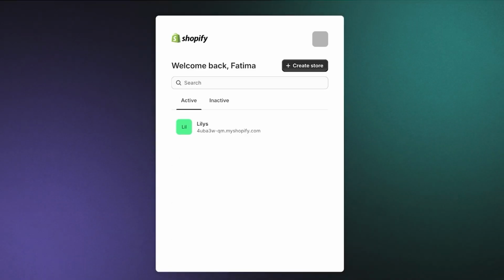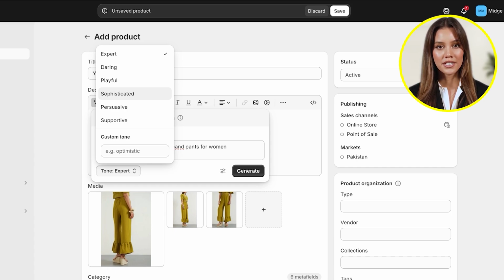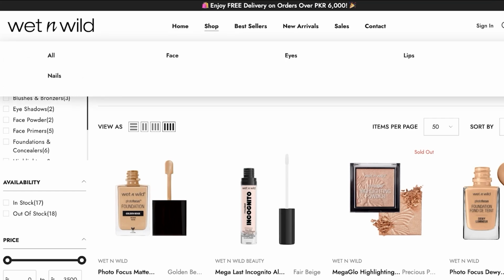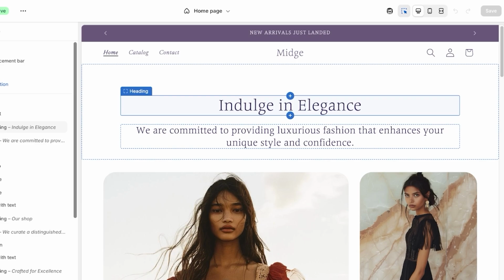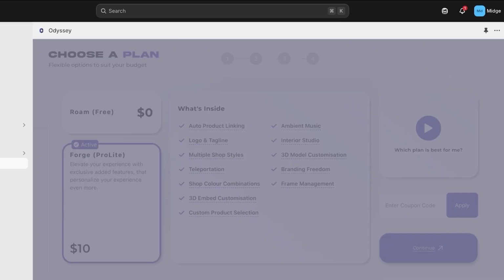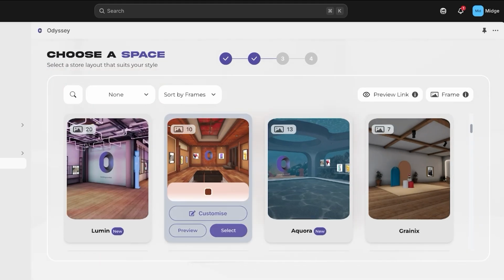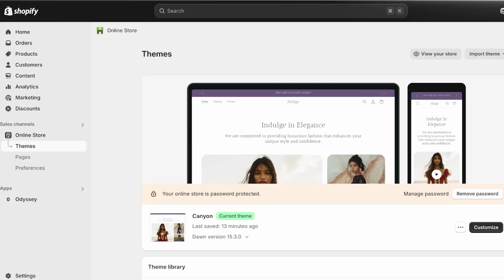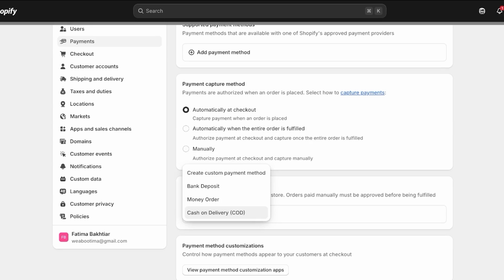How to Make 3D Shopify Store in (2025) | Complete Tutorial for Beginners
TIMESTAMPS:
0:00 – Introduction and Overview
0:24 – Shopify Sign Up and Store Creation
1:53 – Store Settings and Configuration
3:15 – Shopify Plan Selection
3:25 – Adding Your First Product
5:14 – Product Variants and Inventory
6:40 – SEO and Product Details
7:17 – Creating Product Collections
9:45 – Designing Your Shopify Store
10:55 – Using Shopify AI to Generate Themes
13:01 – Adding 3D Elements with Odyssey 3D
14:52 – Installing and Setting Up Odyssey 3D
16:14 – Designing a Logo with Canva
19:01 – Uploading Logo and Store Space Setup
20:52 – Previewing and Customizing the 3D Store
22:59 – Final Customizations and Product Selection
23:20 – Integrating 3D Store with Shopify
25:41 – Shipping and Checkout Setup
26:45 – Payment Provider Setup
27:24 – Final Thoughts and Outro

Learn how to make a 3D Shopify store with this complete and easy tutorial for beginners. This step-by-step guide shows you how to integrate 3D models, use AR features, and enhance your product pages for an immersive shopping experience. Ideal for eCommerce brands looking to stand out and boost engagement with interactive 3D visuals.